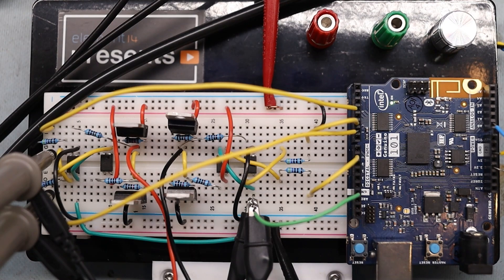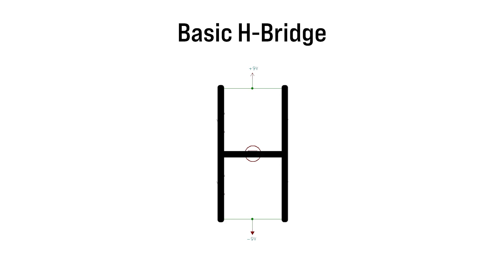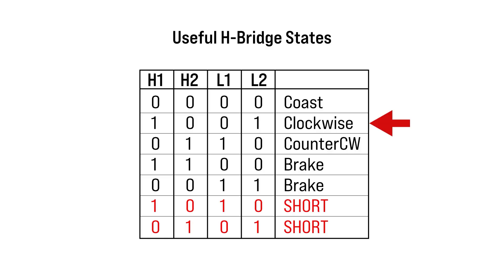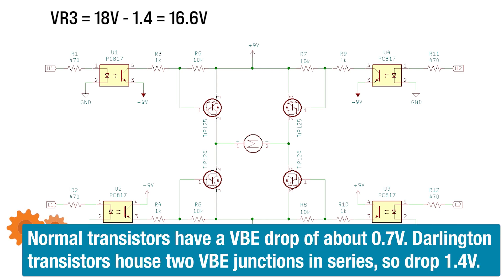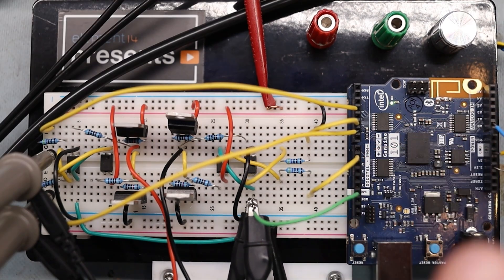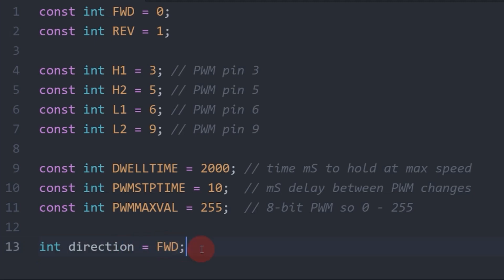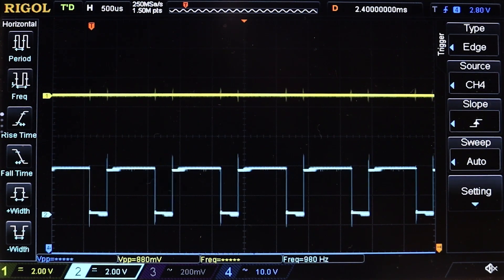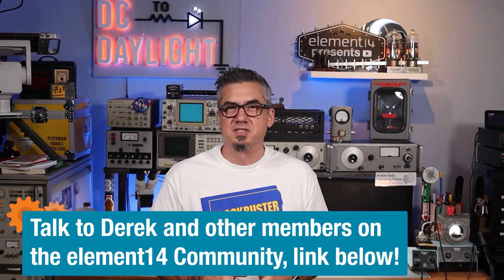How to Control a DC Motor Using Optocouplers with an H-Bridge - DC to Daylight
In this application-based episode on optocouplers, Derek puts together an H-bridge circuit, which will allow us to control the speed and direction of a DC brushed motor. An Arduino will provide the PWM pulses and direction control. He also uses optocouplers as the interface between the H-bridge and Arduino, which will mitigate noise and potentially dangerous voltages from damaging our IO pins.

Ask Derek questions and discuss the episode on the element14 Community!

#0:00 Welcome to DC to Daylight
#0:45 Optocoupler and H-bridge
#4:35 Schematic
#7:05 Breadboard
#8:00 Software
#12:00 Testing
#12:41 Give Your Feedback